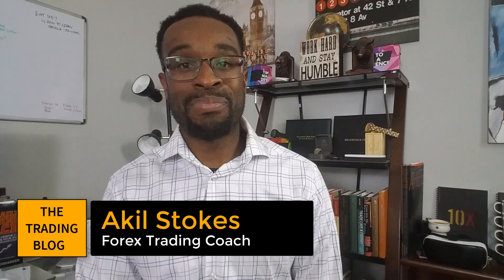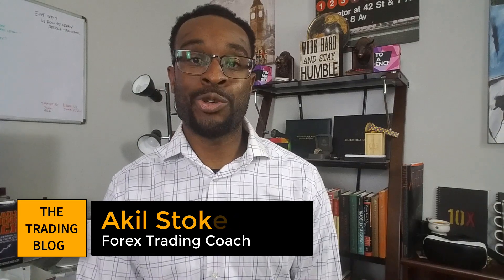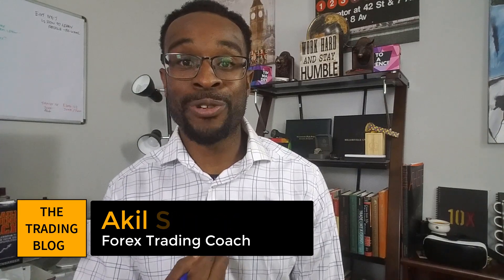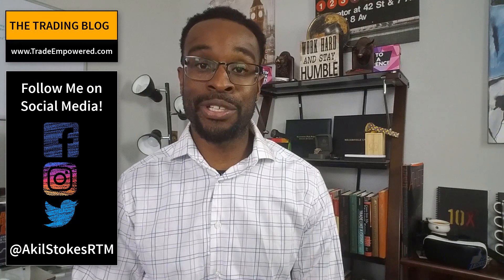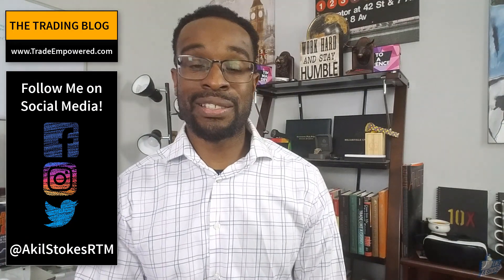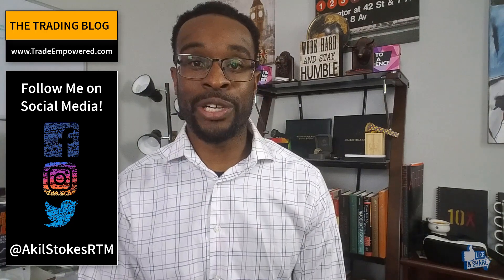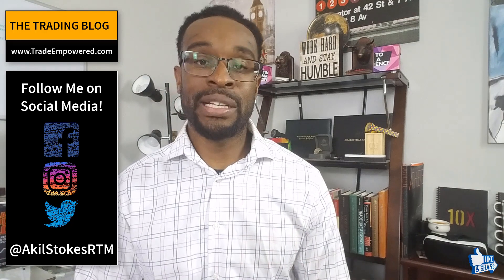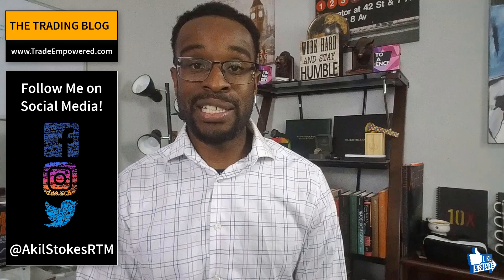FOREX TRADING BLOG 106 - How to Make More without Winning More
FOREX TRADING video talking about the POWER of managing your risk to reward and how win percentage is a very overrated part of trading.